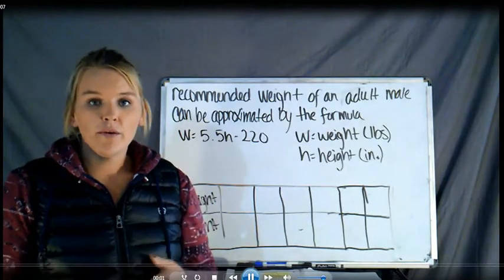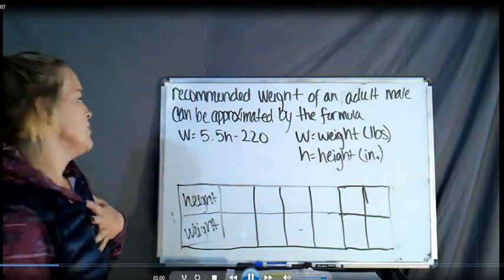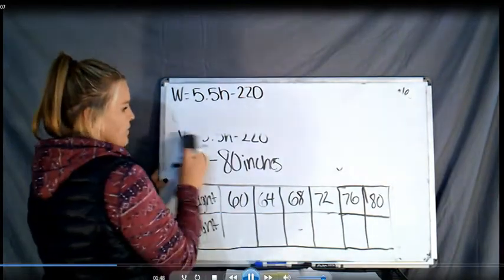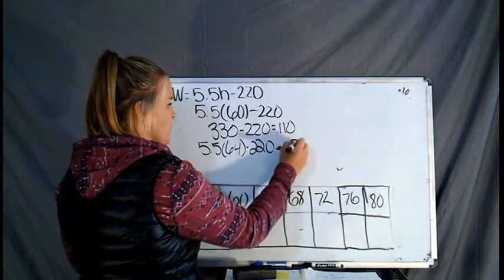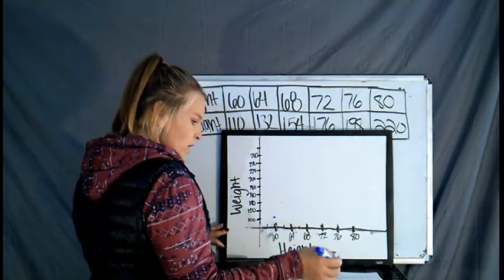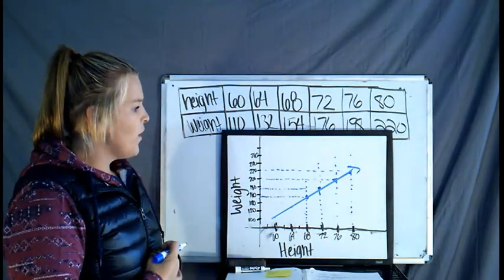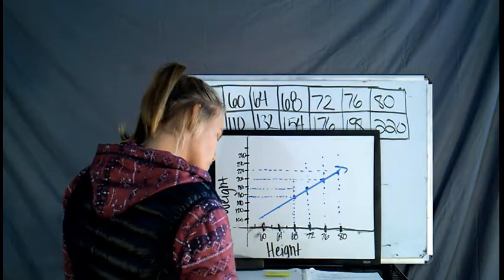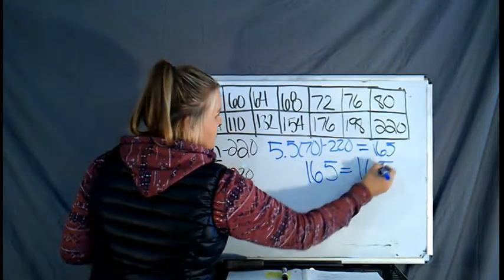AppliedMath_1.9.3_Notes